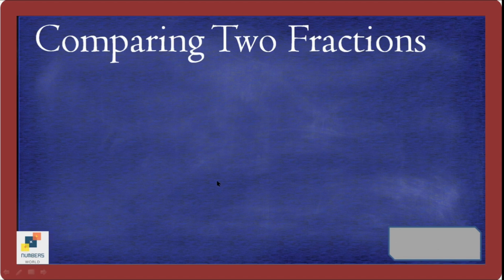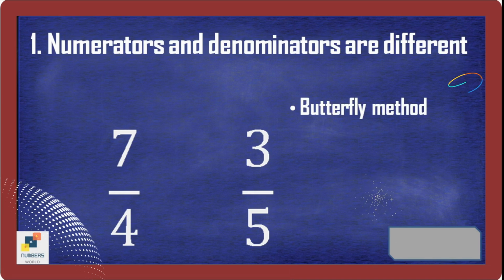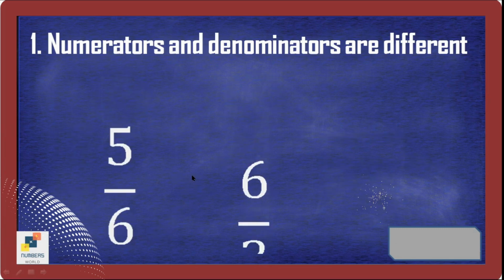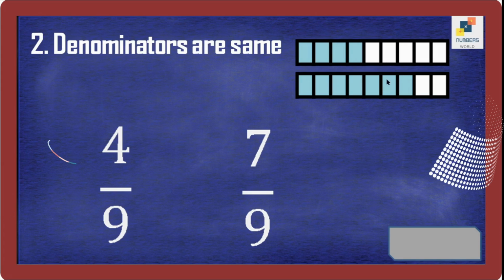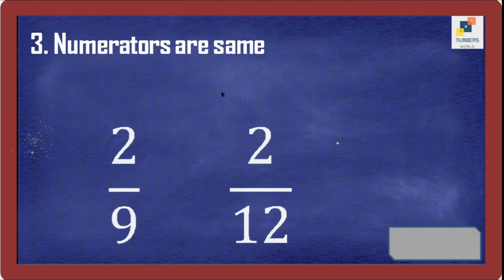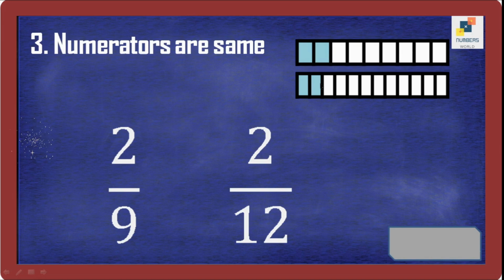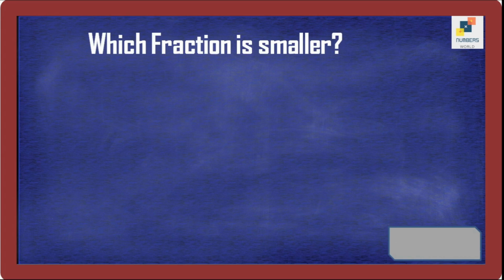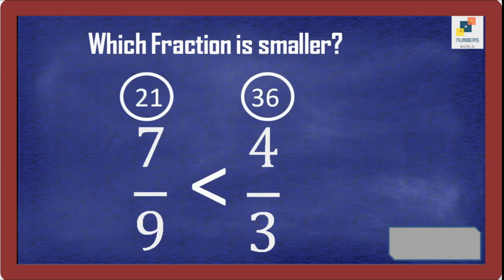How to Compare Two Fractions/ Butterfly method/ Cross Multiplication Method maths| Numbers World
comparing fractions
fractions
compare fractions
comparing and ordering fractions
comparing fraction with different denominators
comparing fractions with same numerators
comparing fractions step by step
mathantics comparing fractions
joann's school comparing fractions
how to compare fractions
fraction comparing and ordering
comparing fractions with the same denominator
comparing fractions with different denominators
teach yourself fractions
self study fractions
comparing like fractions
comparing unit fractions
Cross Multiplication
Butterfly Method